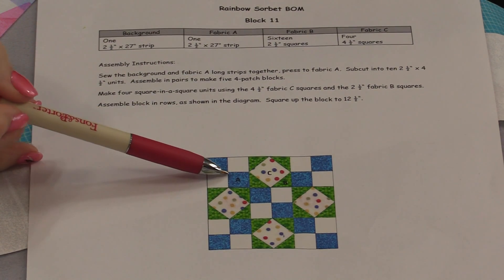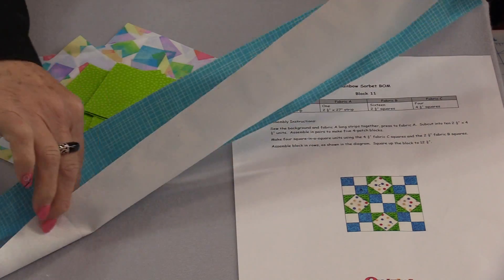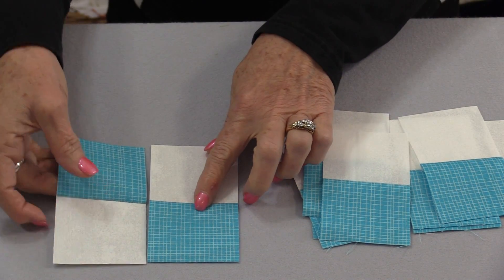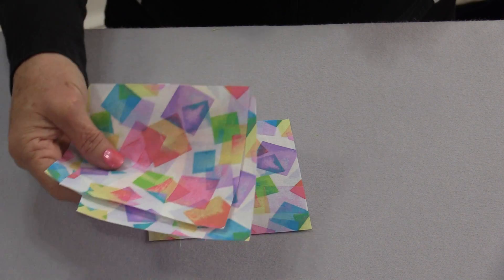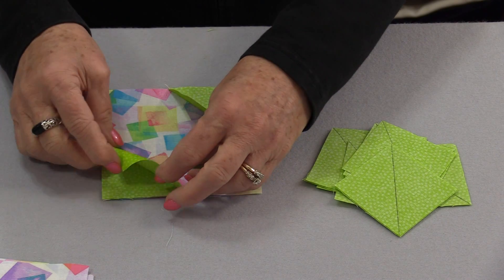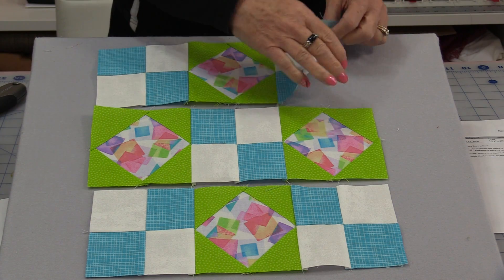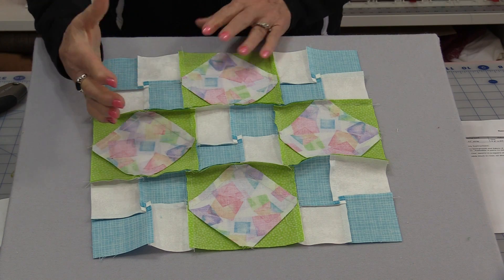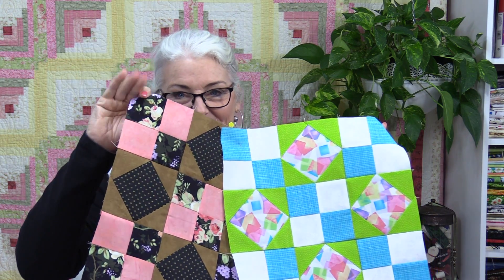Rainbow Sorbet Block of the Month for Nov #11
The Free Rainbow Sorbet BOM "Block #11 is Here!